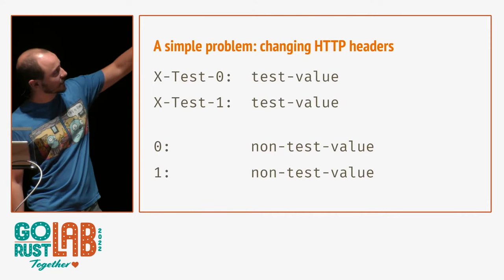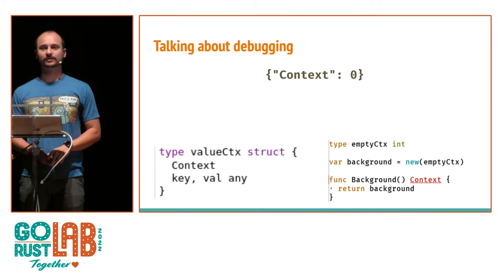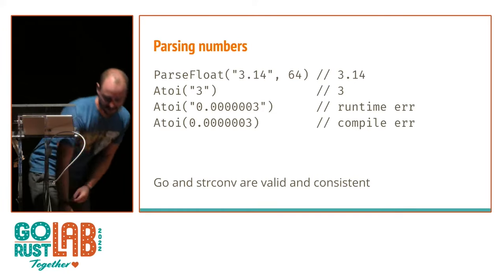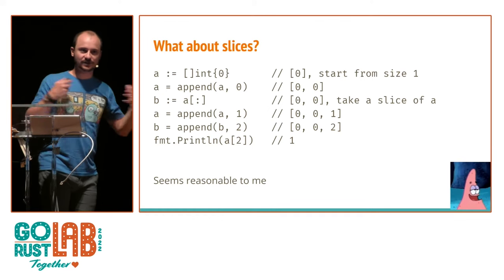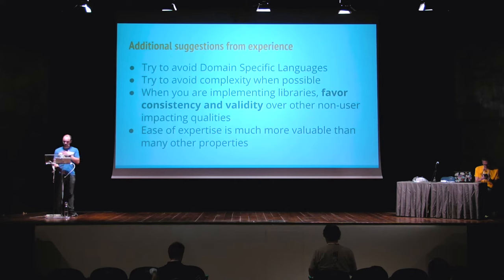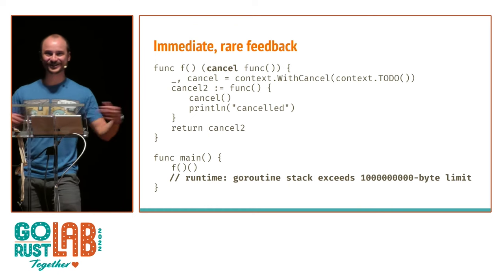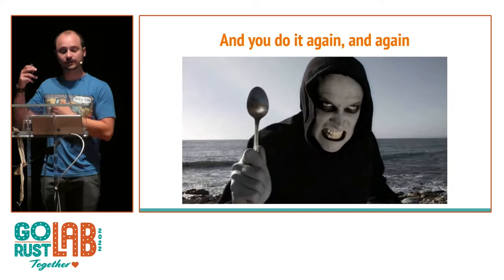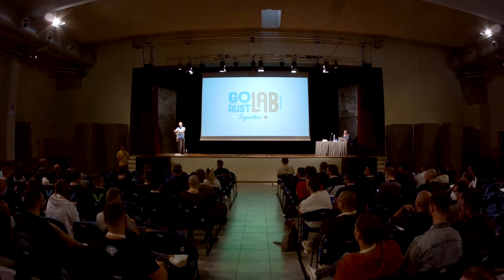Keynote | Things you didn’t know about Go and how to become an expert - Roberto Clapis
ABSTRACT:
After years of working on, with and reviewing Go I collected a series of real-world examples of surprising behaviors that Go might have. I put them together in a comedic interactive talk so that we can all share some knowledge that will probably spare us some headaches in future debugging sessions and code reviews.